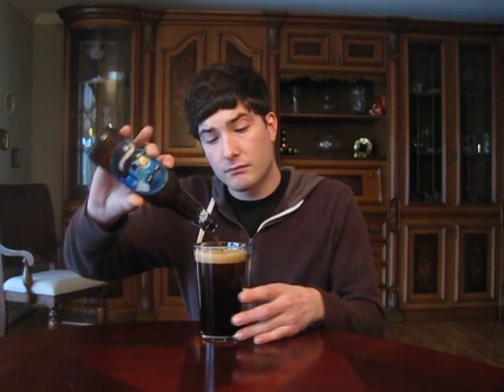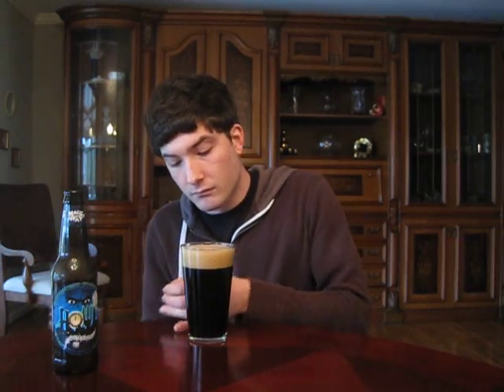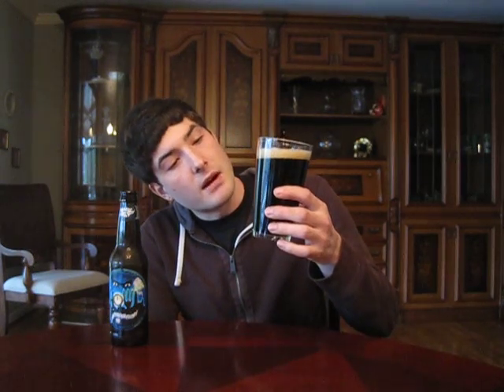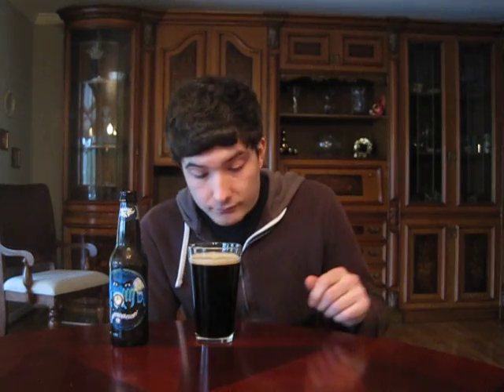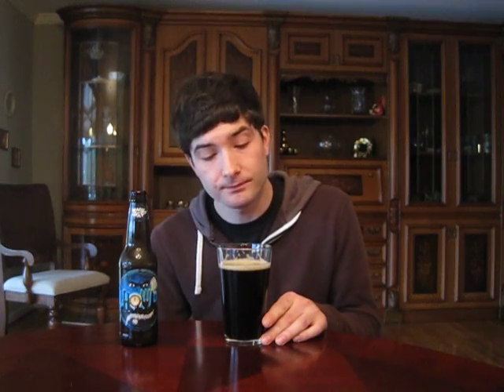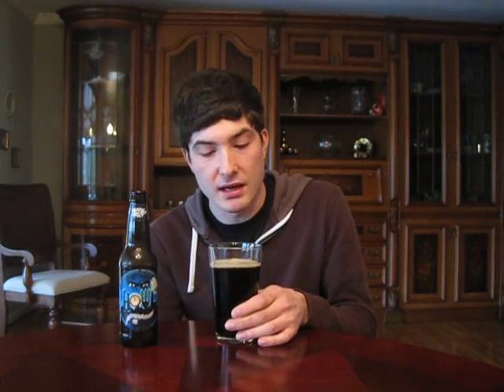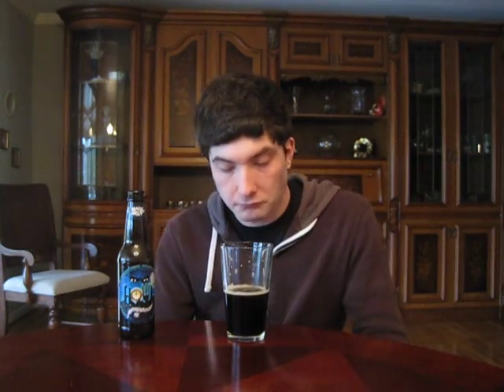Sauce Beer Reviews: Magic Hat Howl Winter Seasonal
coincidentaly the cap read more drink more think.